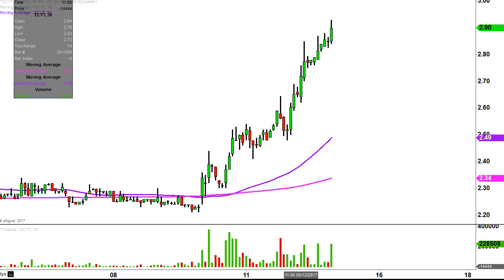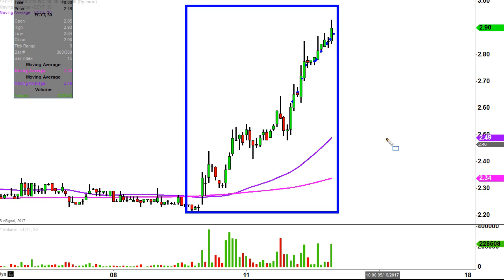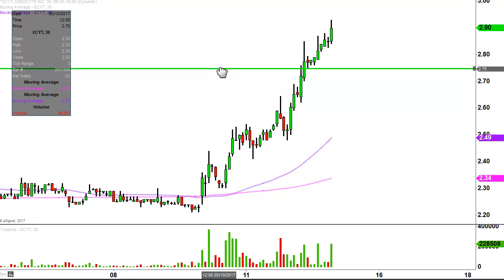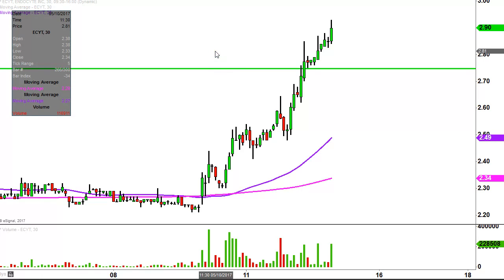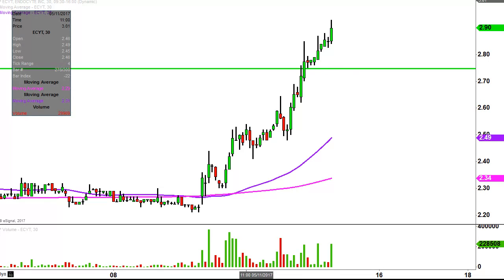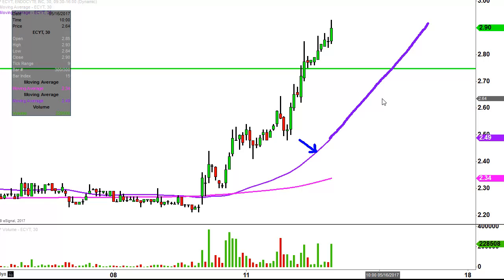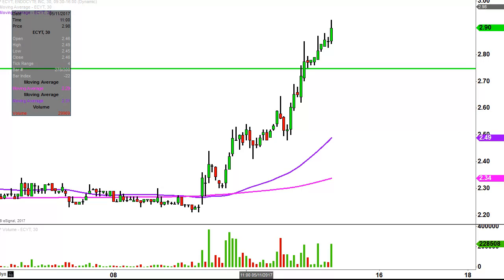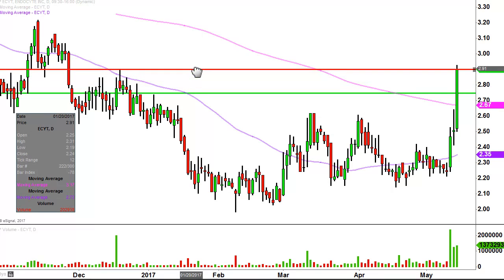Endocyte, Inc - ECYT Stock Chart Technical Analysis for 05-12-17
Learn how to read stock charts and identify technical patterns as ClayTrader does a quick stock chart review on Endocyte, Inc (ECYT).